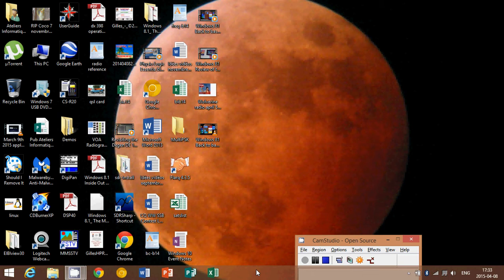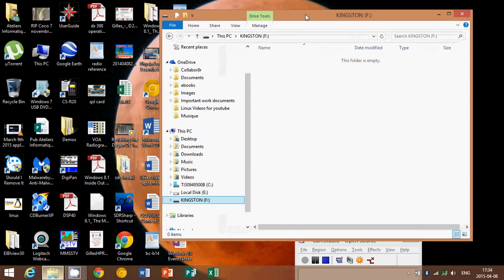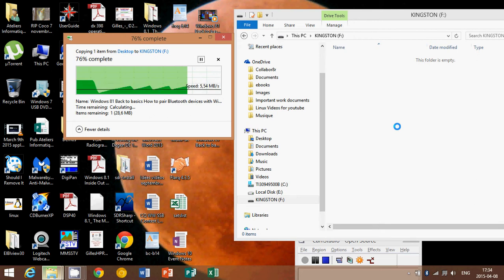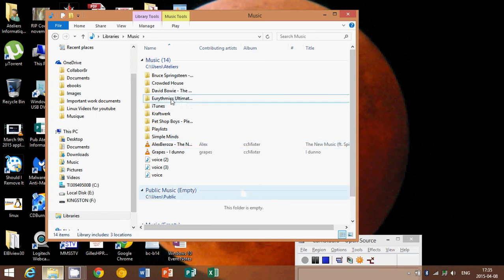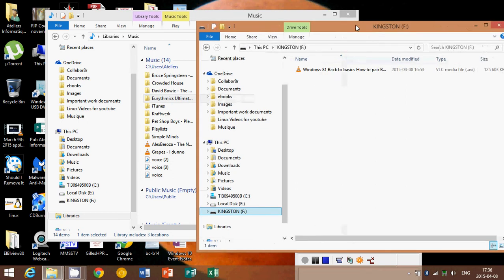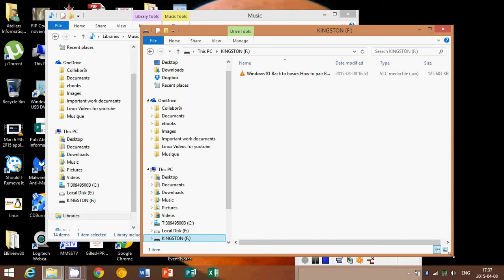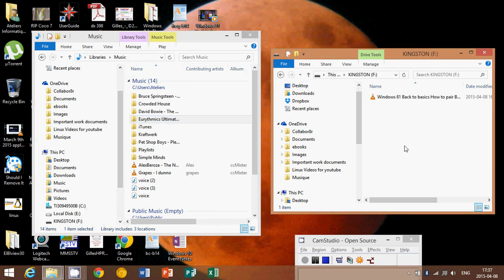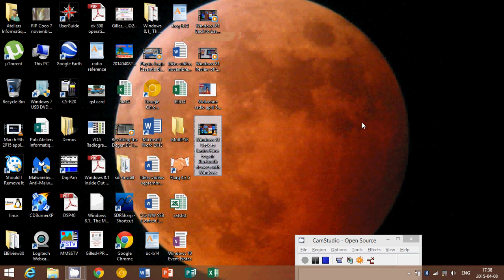Windows 8.1 Back to basics How to copy files with drag and drop with 2 file explorer windows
How to copy files by using the drag and drop feature when two or more file explorer windows are displayed on screen